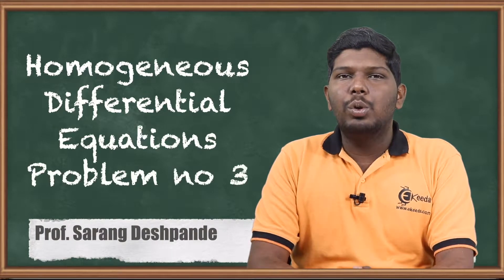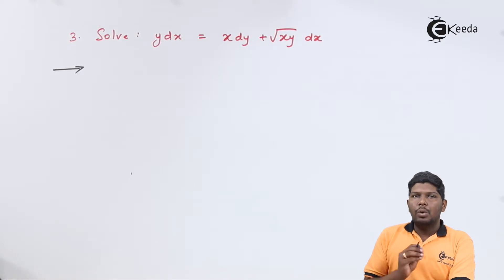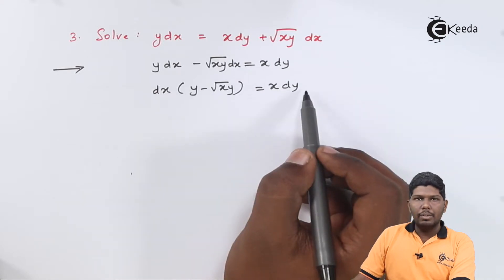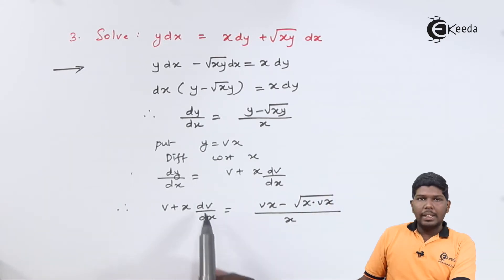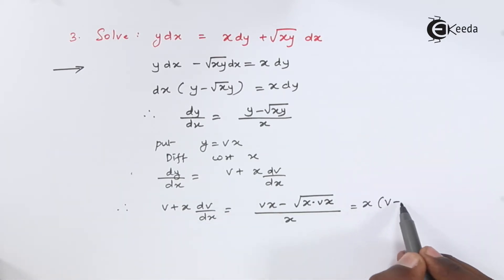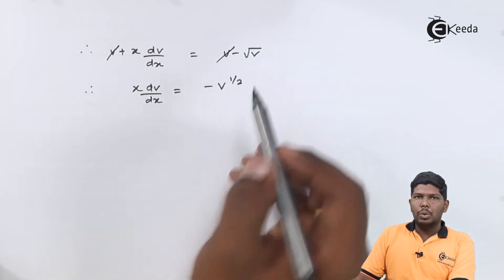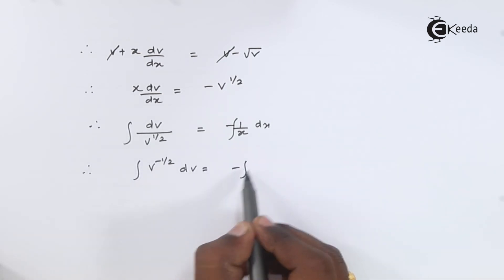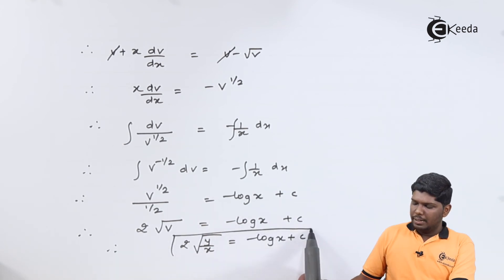Homogeneous Differential Equations Problem No 3 - Differential Equations - Diploma Maths II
Homogeneous Differential Equations Problem No 3 Video Lecture from Differential Equations Chapter of Diploma Maths II Subject for All Branches Of Diploma.

Happy Learning : )